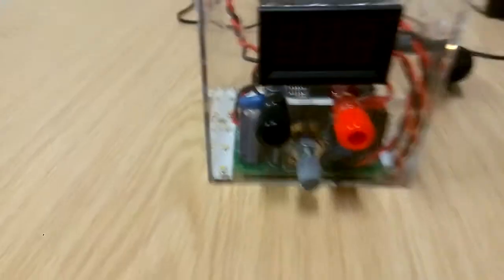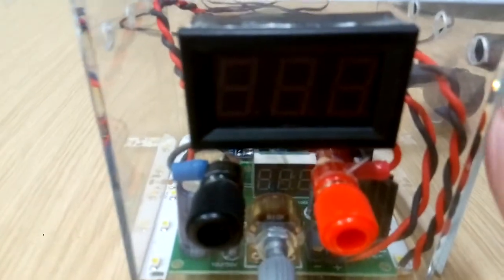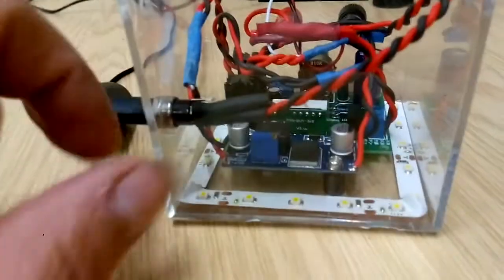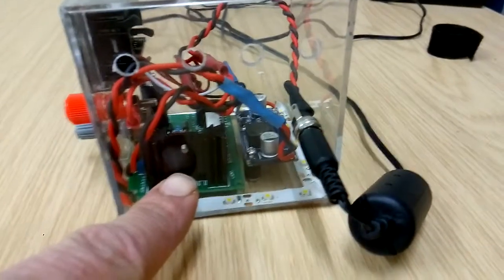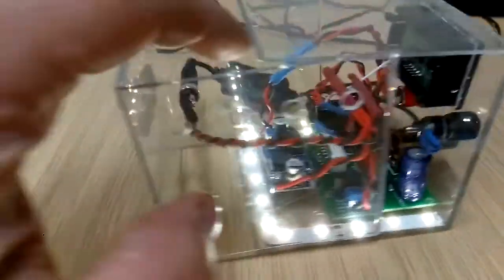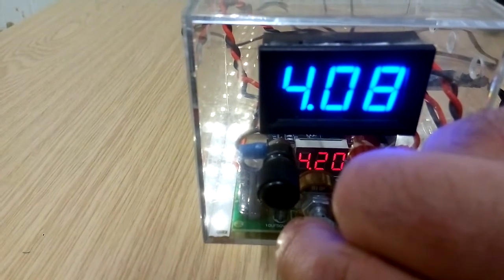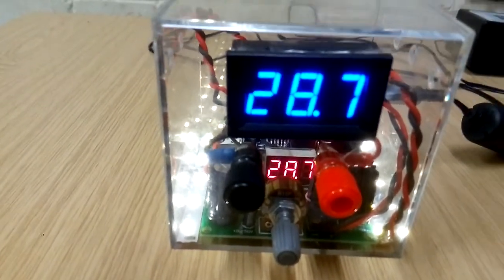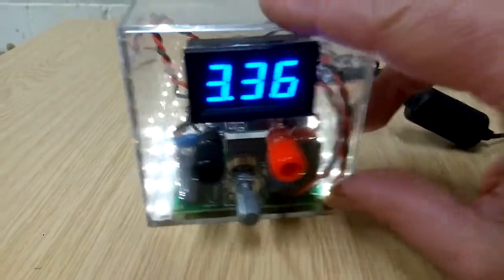DIY Variable Power Supply using Buck Convertors